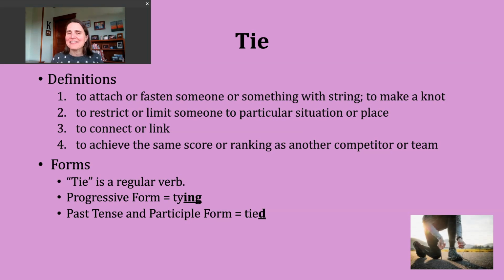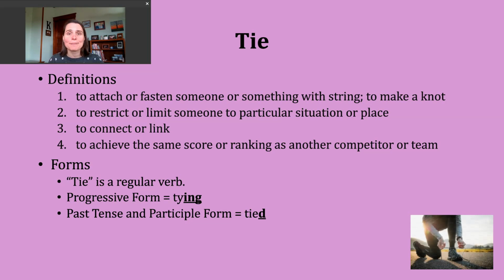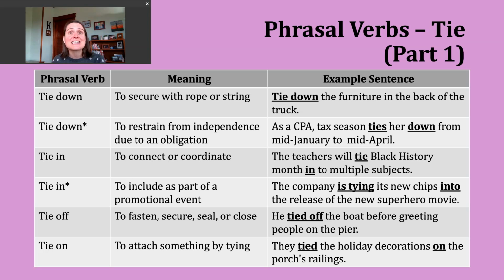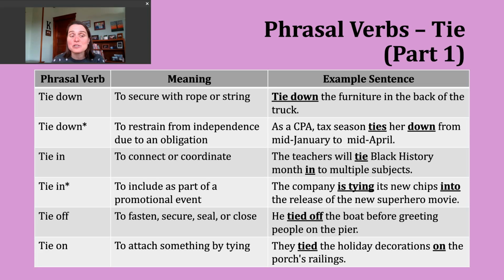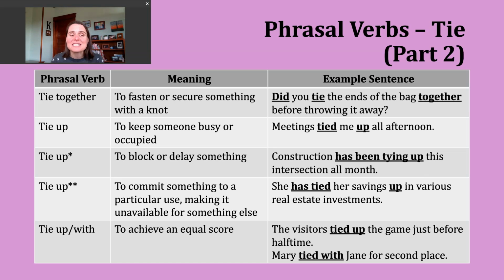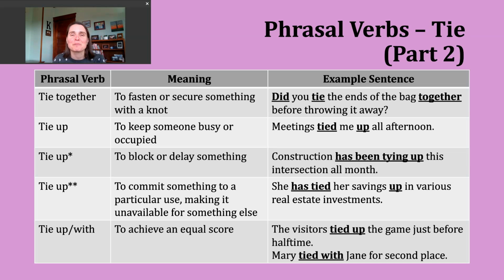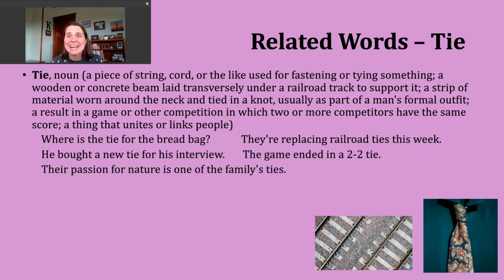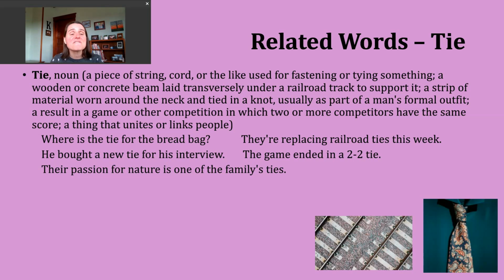Verb of the Day - Tie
This video discusses (1) some of the meanings for the word TIE; (2) phrasal verbs using TIE; and (3) related words.